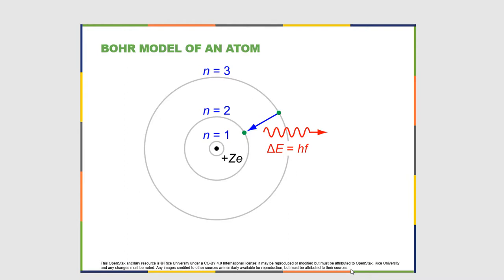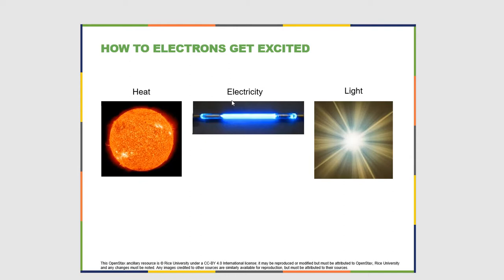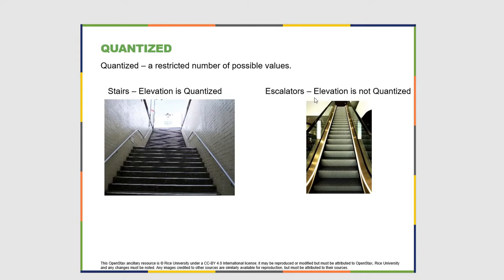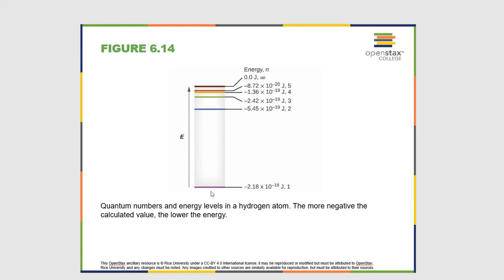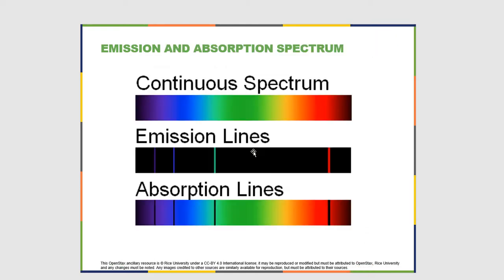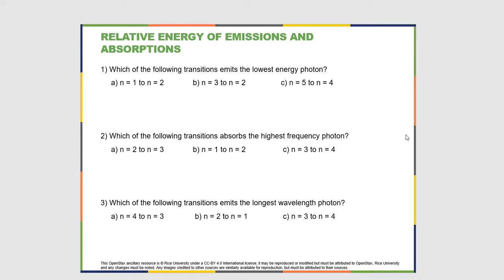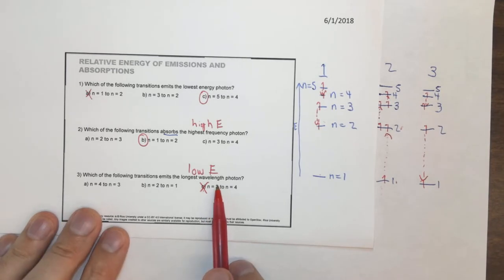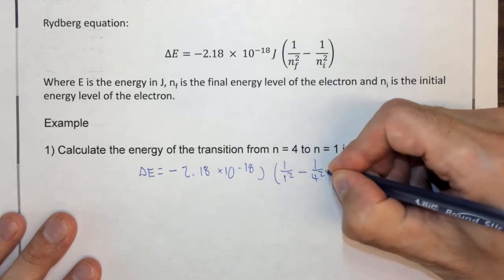Online General Chemistry Chapter 6.2 The Bohr Model